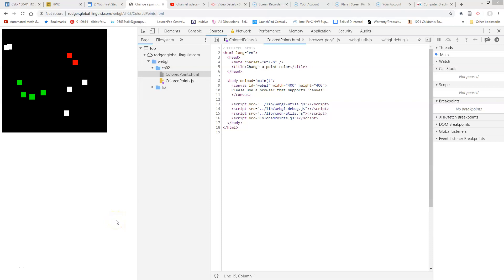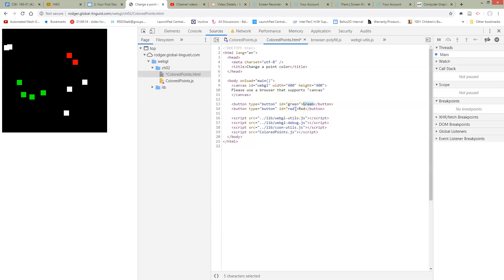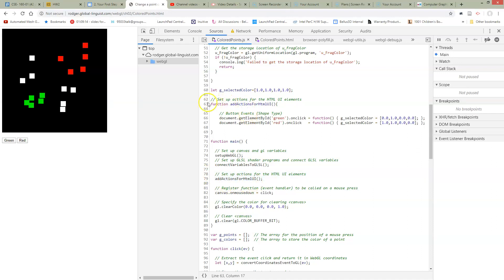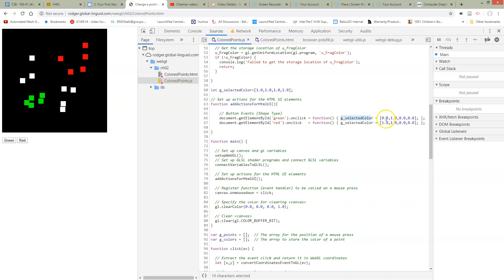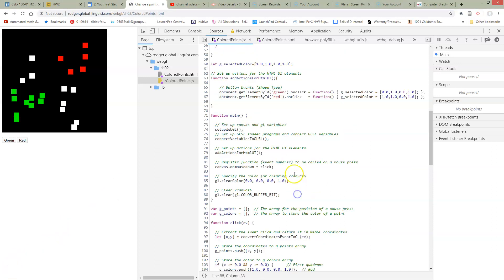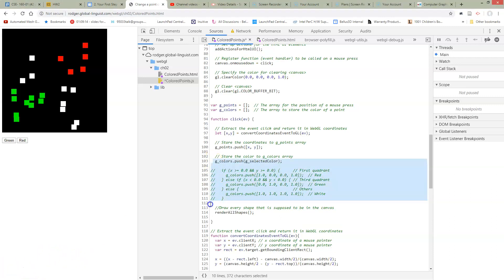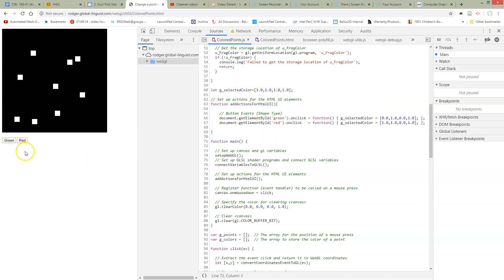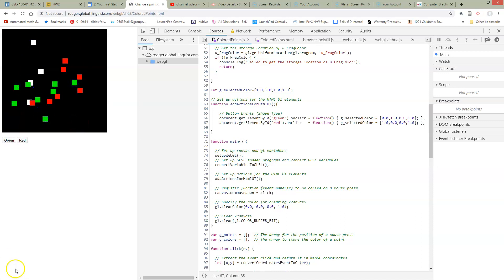1.4a Colored Points. Adding HTML Buttons.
Colored Points. Adding HTML Buttons. Adding javascript to respond to button presses. Changing click() to use this new information.